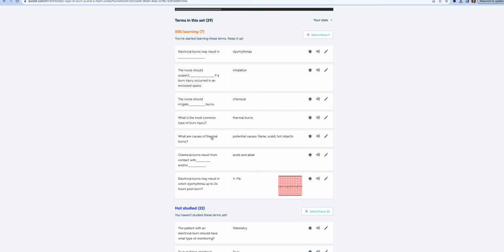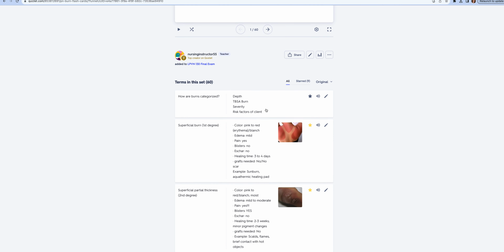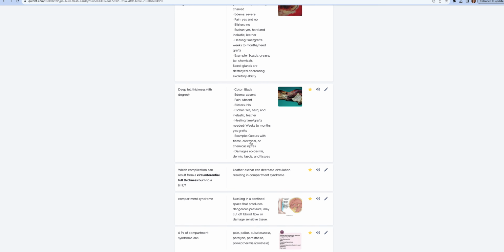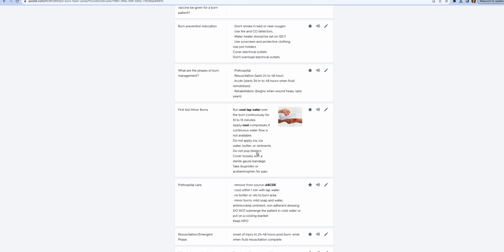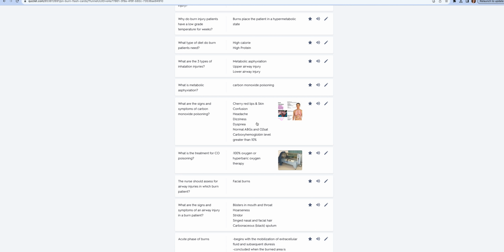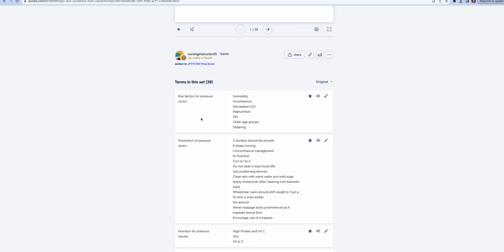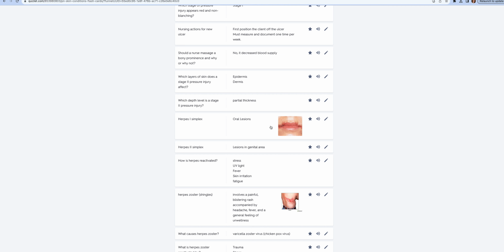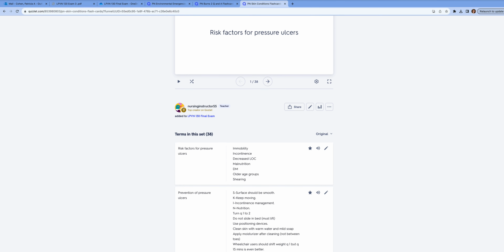Final Quizlet LPVN 130 Part 1 2023 11 20 at 5 33 40 AM